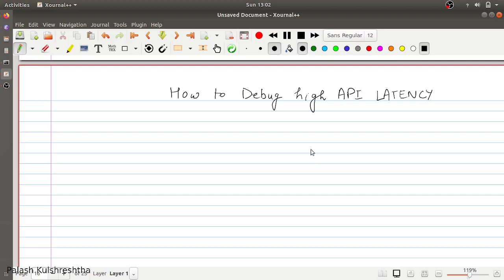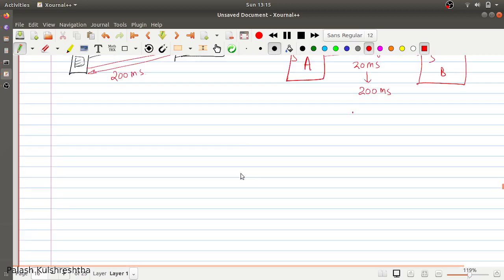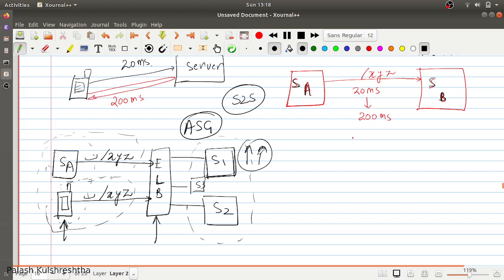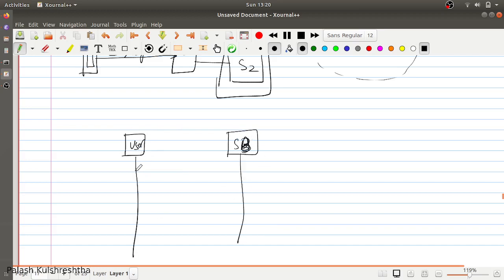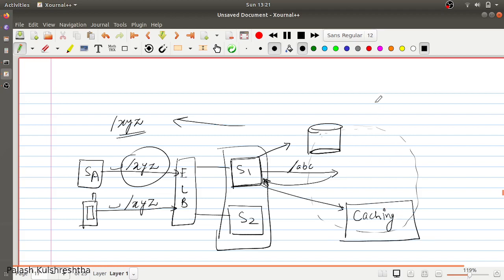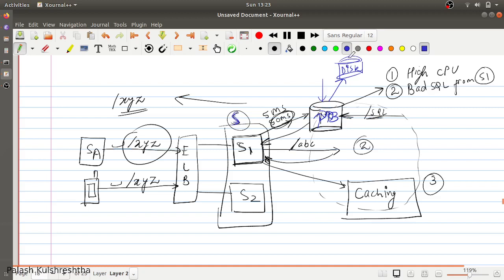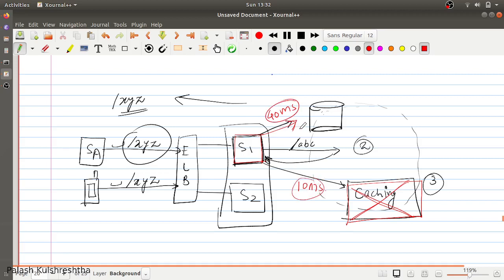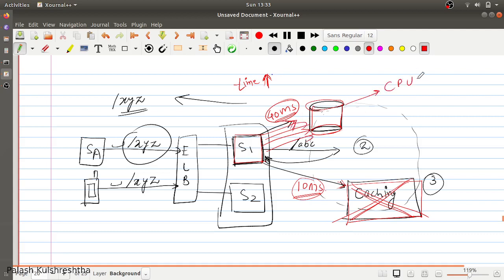Part 13 how to debug high api latency